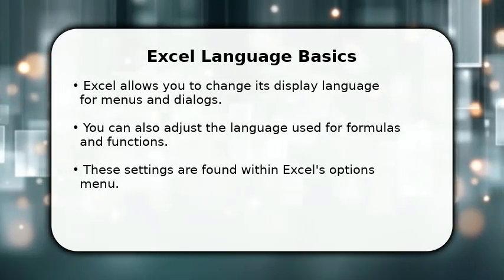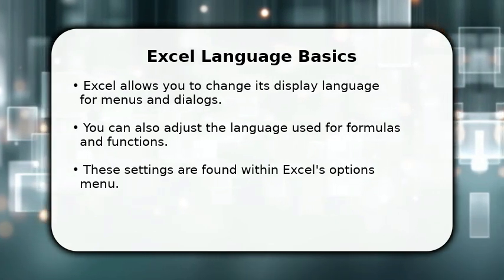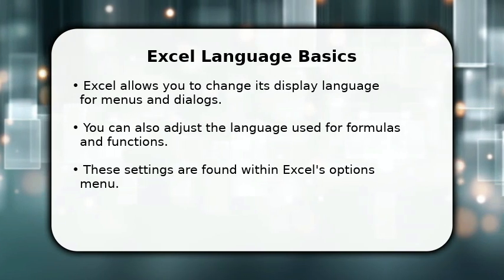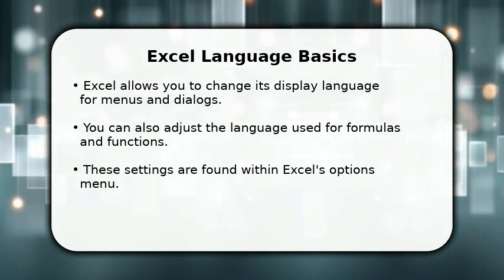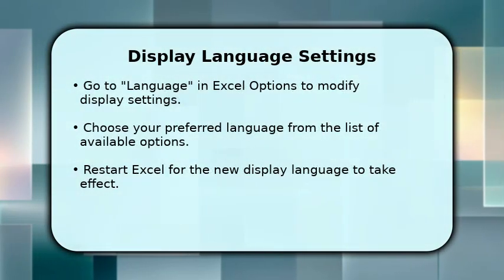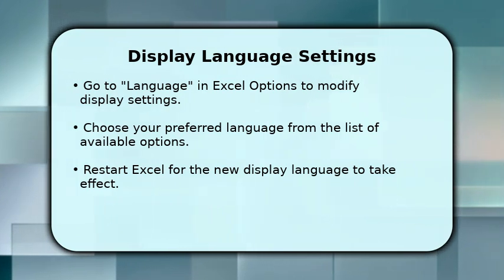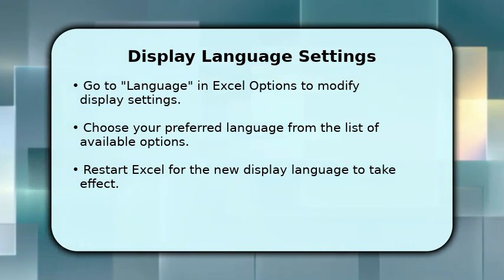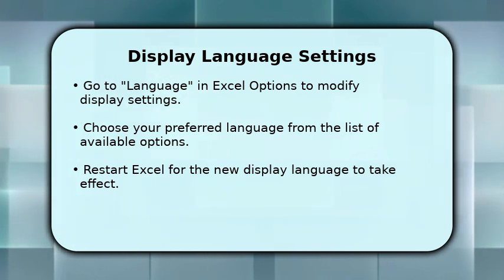How To Excel Language Change (Updated)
Are you struggling to change your language settings in Microsoft Excel? Look no further! In this updated video, we'll walk you through the step-by-step process of changing your language preferences in Excel. From accessing the language options to applying the changes, we've got you covered. Whether you're a beginner or an advanced user, this tutorial is perfect for anyone looking to customize their Excel experience.